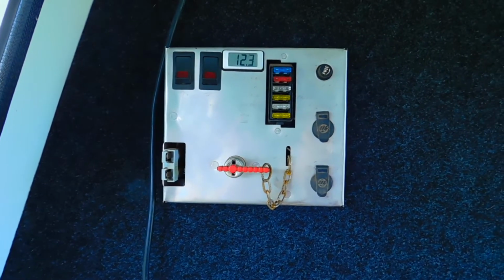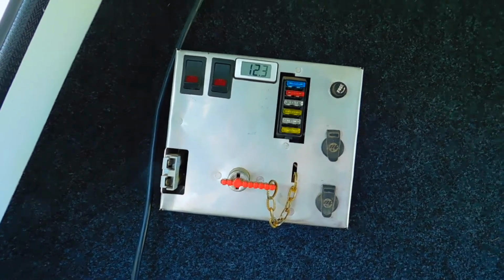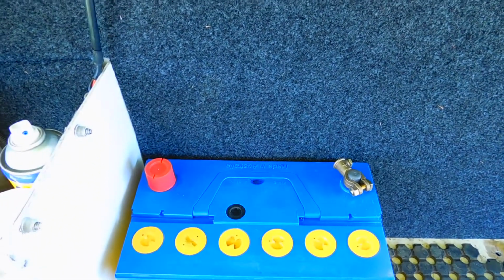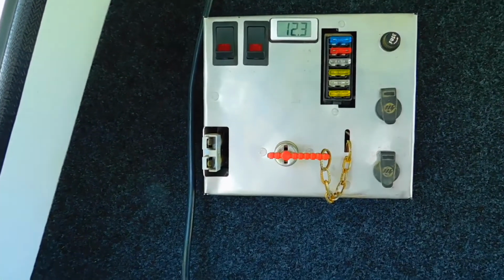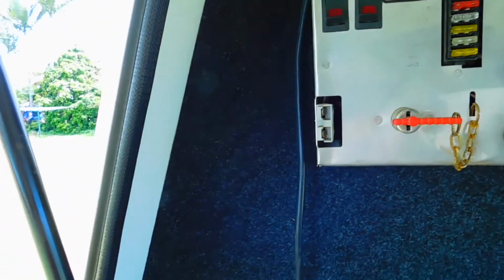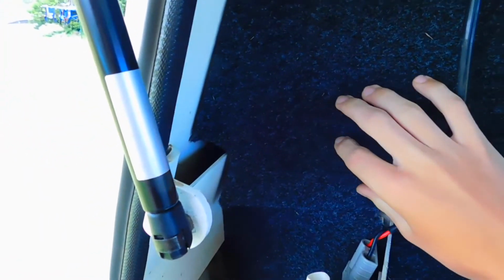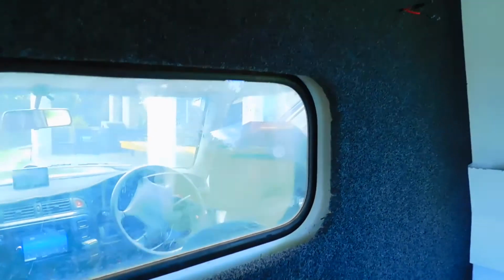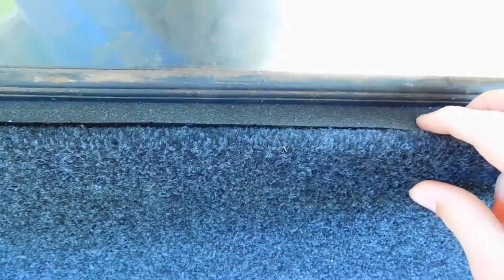canopy build part 1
through out my canopy build I will be putting Carpet on the front and back, cleaning my underbody box and giving it a respray then putting my thumper max compressor in, fridge slide, draw systems and also a full new 12v system
I will be showing use how to wire up my compressor, fridge, Anderson plugs, cigaret lighters, battery voltage gauge and will show use how to fun each thing through there own fuses and much more...

YOUTUBE.     @ Steve Fleet